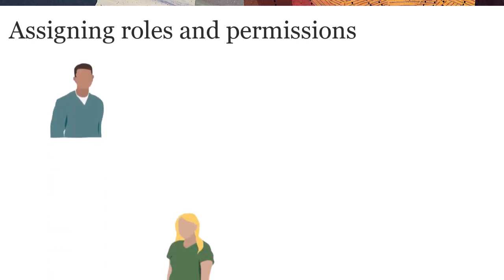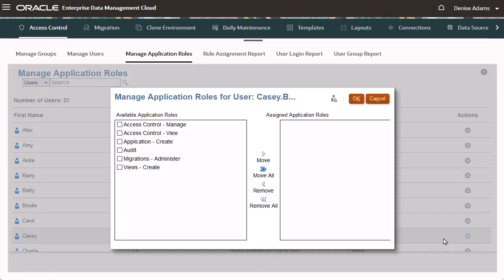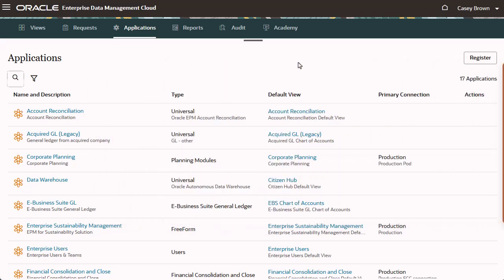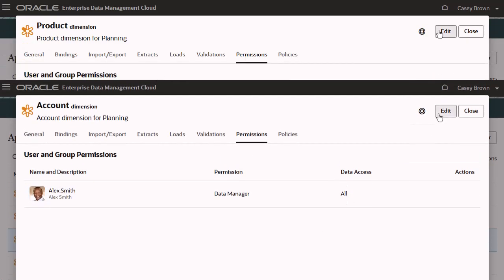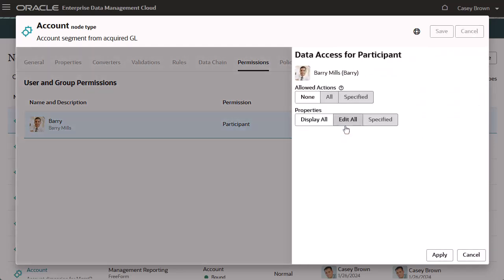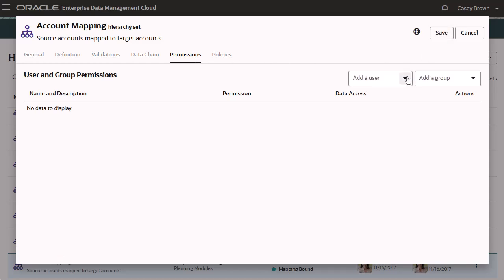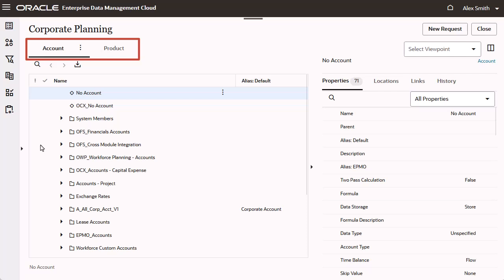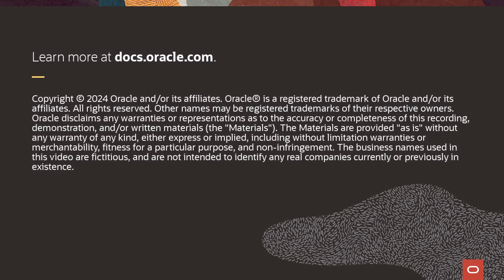Setting Up Roles And Permissions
In this video, you learn how to assign roles and permissions to users to secure access to applications, objects, and data in Oracle Enterprise Data Management Cloud. The tutorial covers a use case for a team of 4 people, assigns application roles and data access permissions.